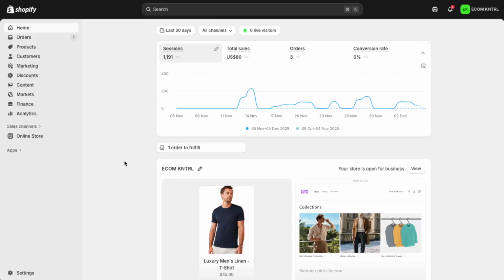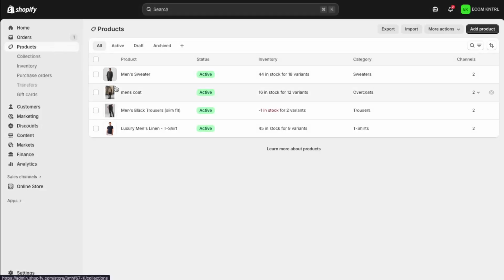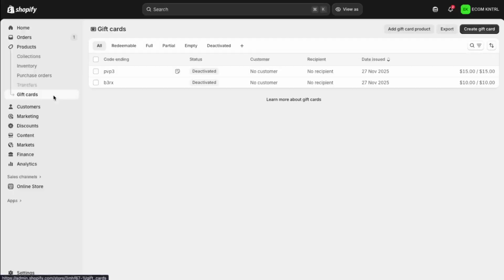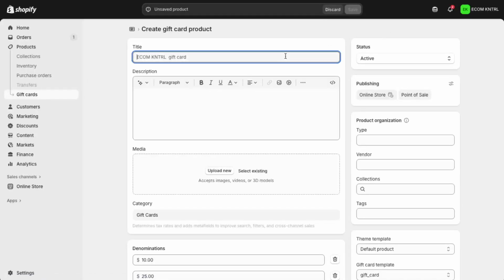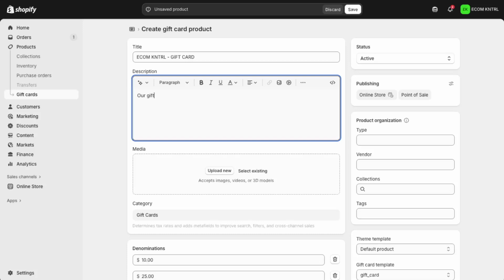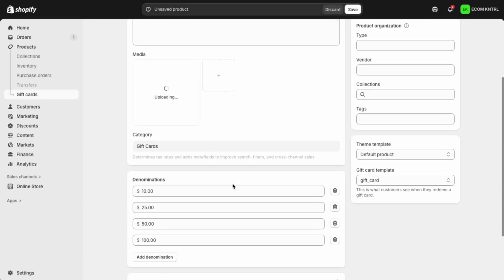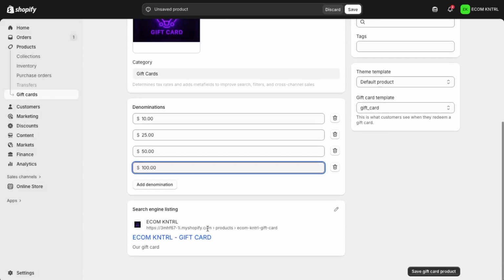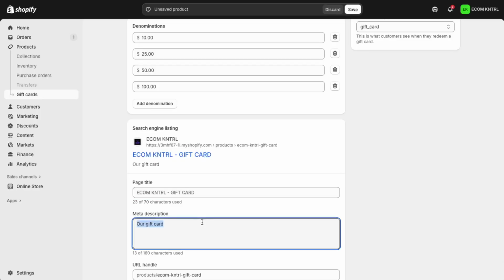How to create a gift card product in Shopify (2026 update) easy step-by-step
In this tutorial, you’ll learn how to create a gift card product in Shopify using the updated 2026 Gift Card settings. I’ll show you how to enable gift cards in your store, create a new gift card product, set custom denominations, and adjust expiry options depending on your region. You’ll also learn how to customise the product page, add branding, and ensure customers receive a clean, professional gift card email after purchase. This method works on all Shopify plans and uses the built-in editor—no apps or coding. Perfect for holiday sales, promotions, and stores wanting an easy digital product to boost revenue.